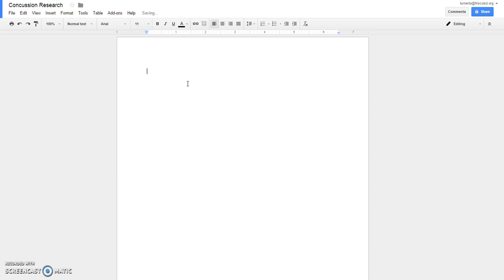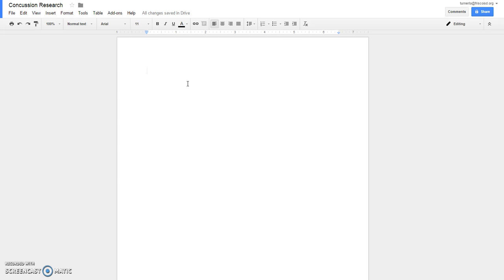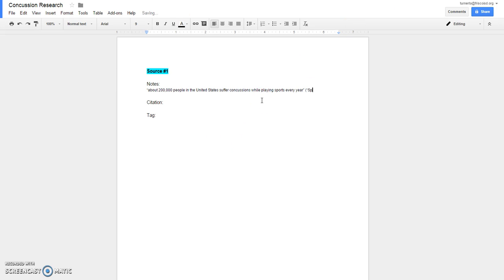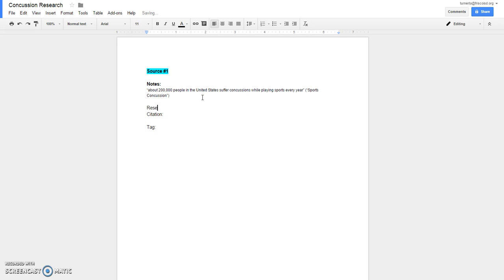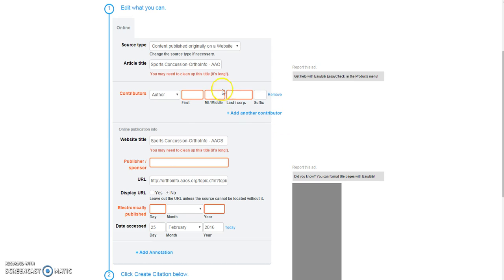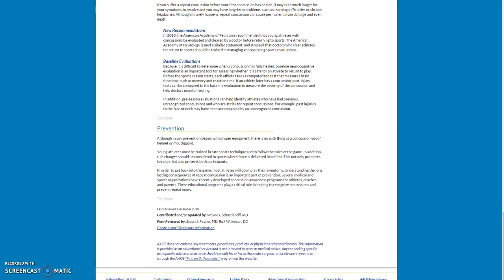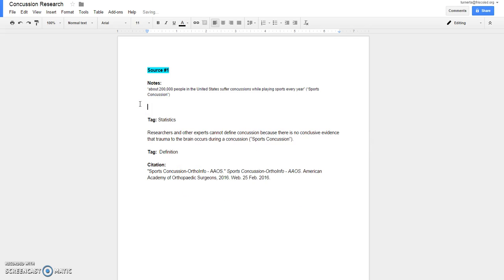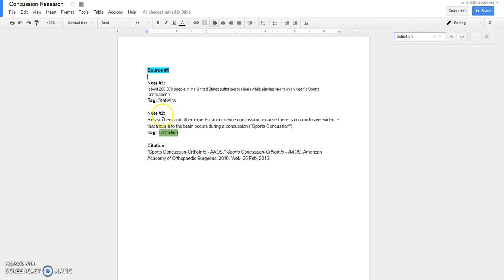Using Google Docs for Research Notes